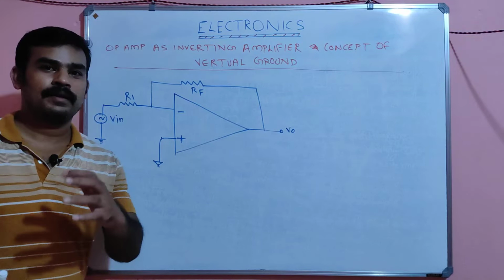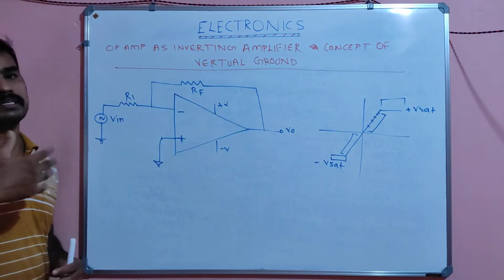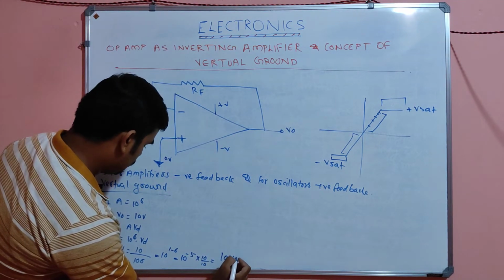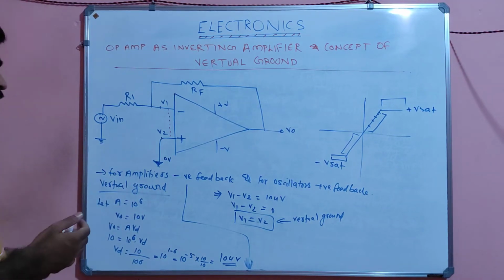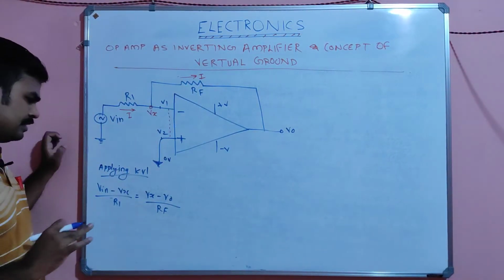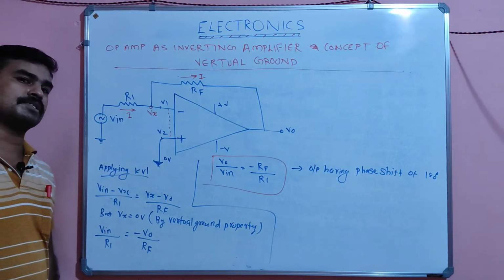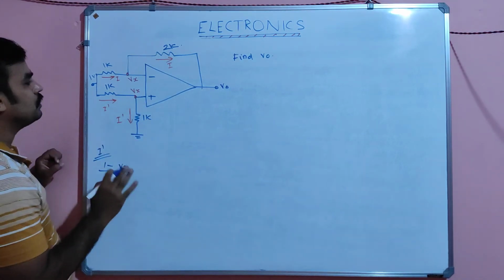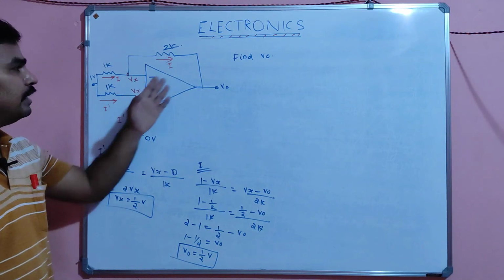LECT. 1 | CHARACTERISTICS OF AN IDEAL OP AMP